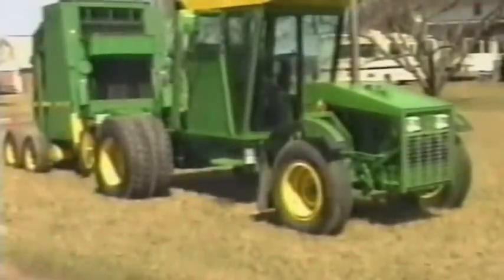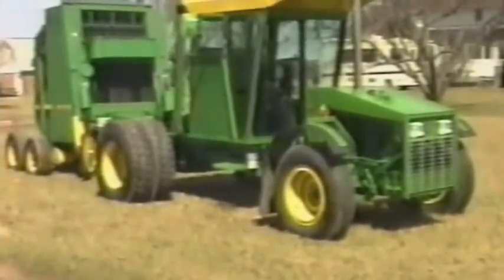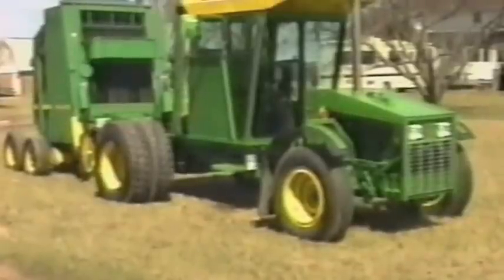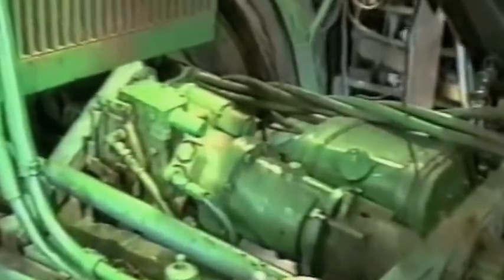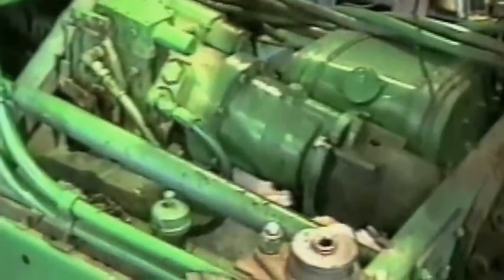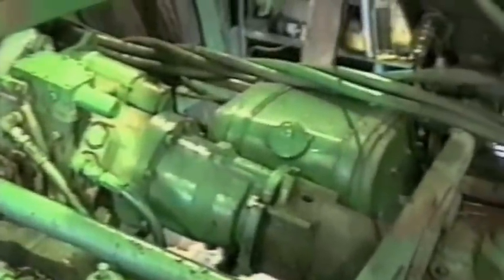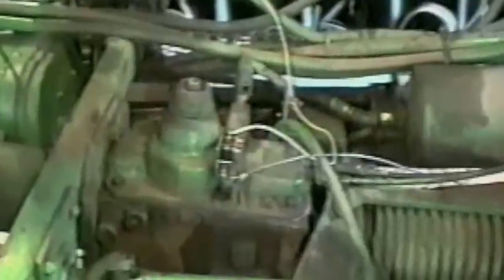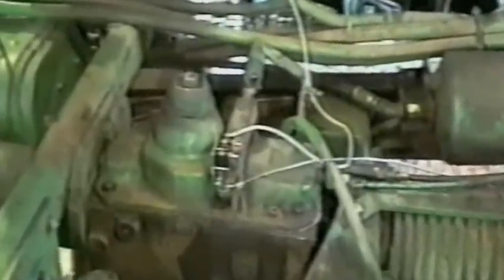"High Speed" Tractor for Custom Bailing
"It saves time and rides much smoother than a conventional tractor. It's also fitted with controls that make my round baler a lot easier to operate," says custom hay baler Dan Krueger, of Shawano, Wis., about the "high-speed" tractor he built using parts from an old pickup and combine. It lets him pull his Deere 435 round baler at speeds up to 11 mph in the field and up to 50 mph on the highway.
The speedy tractor was built on the frame of a 1970 Chevrolet 3/4-ton pickup and has dual 20-in. lugged truck tires on the rear axle with single 20-in. truck tires in front. Air bags off a semi truck mount under the rear axle. The cab and hydrostatic transmission came out of a Deere 7700 combine. The hydrostatic transmission is connected to a 4-speed transmission out of a junked truck. Power is supplied by a Deere 4-cyl. turbocharged industrial diesel engine with 109 hp. All baler operations are controlled by a single "joystick" lever in the cab that's equipped with four electric switches.
Krueger also mounted tandem axles on the baler.
"People can't believe it when they see it," says Krueger, who used the tractor for the first time last summer. "I built it because I bale hay over a 40-mile area and spend a lot of time on the highway between jobs. I wanted more speed on the road and a better ride in the field. My baler can handle a lot of hay, but in rough fields with a conventional tractor I couldn't go fast because I could hardly stay in the seat. The combination of the air bags, suspension seat, dual rear truck tires, and tandem axles on the baler smoothes out the ride. The lugged truck tires provide traction and flotation.
"The 4-speed transmission has a lot of range and power in first gear which works great for baling. I can crawl along or go up to 11 mph in first gear. I can go up to 50 mph in third gear on the highway which is about as fast as I dare go pulling a 2-ton baler. I modified the pickup's brake system to double the brakes' stopping power and mounted a rollbar designed for a Deere tractor behind the cab so that if I'm ever forced into a ditch at high speed I'll have roll-over protection. I also use a seat belt.
The tractor has 17 in. of clearance even under the hitch so it can handle big windrows. I can control the amount of pressure in each airbag and make the tractor lean to either side for use on hillsides.
"I simply push a hydrostatic lever ahead to go forward and pull it back to go in re-verse. I can control all baler operations with my thumb by using four 2-way switches mounted on the lever.
"I bought the cab used for $500 and paid $5,000 for a new engine. My total cost was about $12,000 which is less than half the cost of a comparable new tractor. I didn't modify the baler at all so if there's ever a problem with the tractor I can unhook it and use a conventional tractor."
Krueger bought the junked pickup frame for $50 and cut it off just behind the rear axle, then removed the rear coil springs and replaced them with air bags. The combine's hydrostatic transmission ran in the opposite direction as the engine so he mounted the engine backward. The hydrostatic transmission is connected to a 4-speed truck transmission from an old 1-ton IH truck. The 4-speed transmission runs backward in order to match up with the hydrostatic transmission.
Krueger tipped the differential upside down on the back axle so the tractor wheels would go in the right direction.
A 3-groove pulley bolted onto the engine crankshaft belt drives a shaft that runs along the left side of the pickup frame back to a reduction gearbox. The gearbox chain drives the pto shaft and reduces shaft speed from 1,250 rpm's to 600 rpm's. "The pto runs a little faster than the normal 540 rpm's, allowing me to throttle the engine down and conserve fuel," says Krueger. An air cylinder mounted next to the engine is used to control a spring loaded idler that engages or disengages the belts.